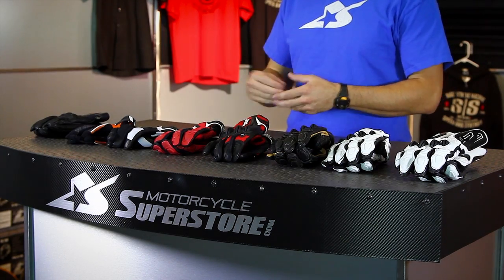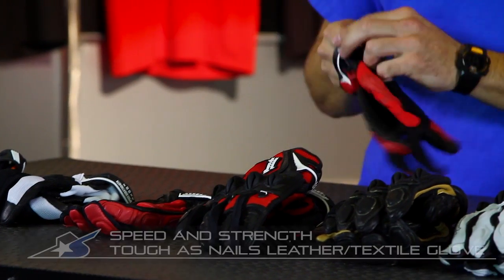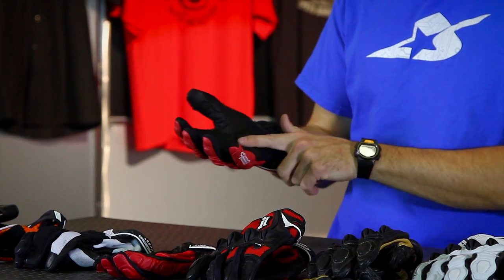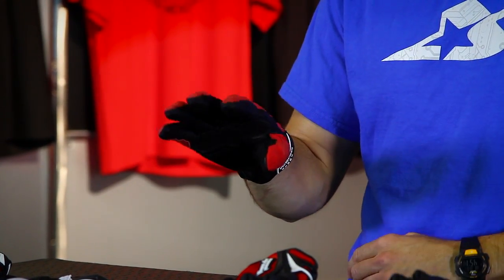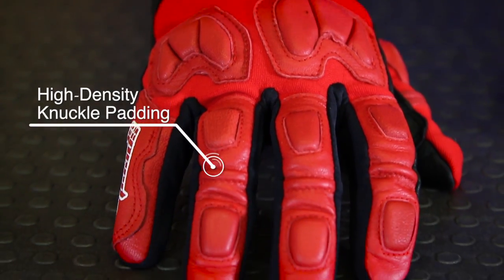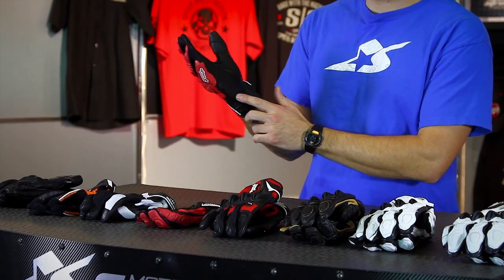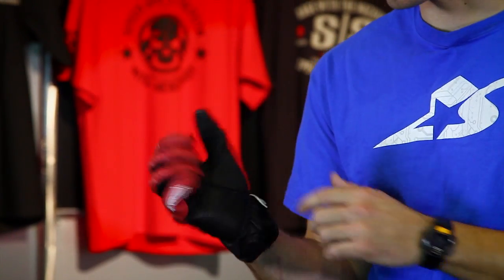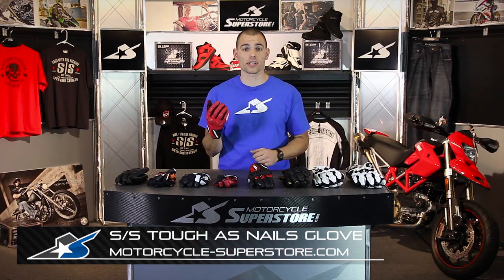Speed and Strength Tough as Nails Glove from Motorcycle-Superstore.com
The Speed and Strength Tough As Nails glove really is worthy of its name. That's a good thing for all the die-hard riders out there who like pushing the limits of their street bike. The beauty of this men's motorcycle glove is that it offers complete top hand protection and a leather palm combined in a sleek race fit. his Speed and Strength glove is ready to amaze.
Leather and textile frame
Reinforced palm
High density knuckle padding
Padded finger protectors
Pre-curved race cut fit
Hook and loop wrist closure

See the full line of Speed and Strength gear for men and women